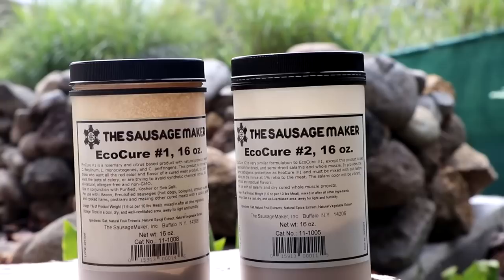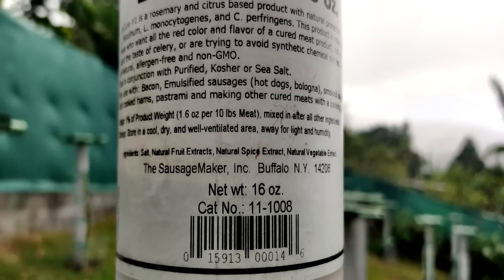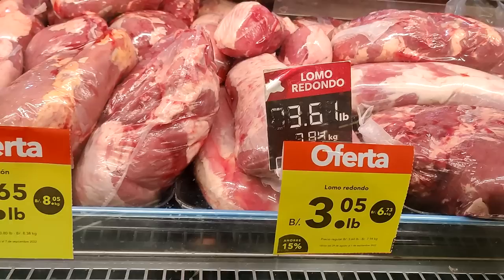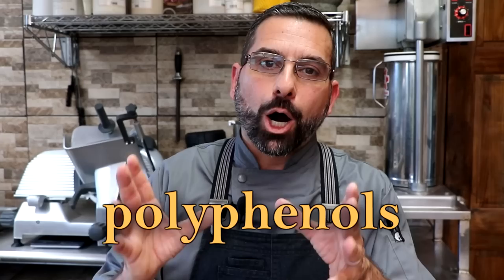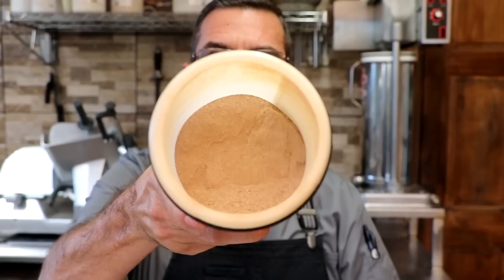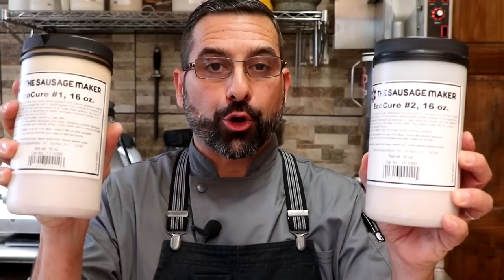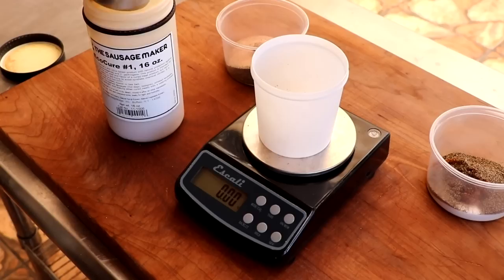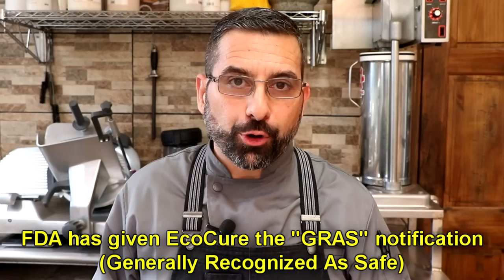Safely Cure Your Meats WITHOUT Nitrites | EcoCure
Today we are talking about EcoCure.  A Nitrite free curing salt that protects your meat from harmful pathogens.

EcoCure #1 8oz
EcoCure #1 16oz
EcoCure #1 5lbs

EcoCure #2 8oz
EcoCure #2 16oz
EcoCure #2 5lbs

black kitchen gloves (SIZE M)

Eric